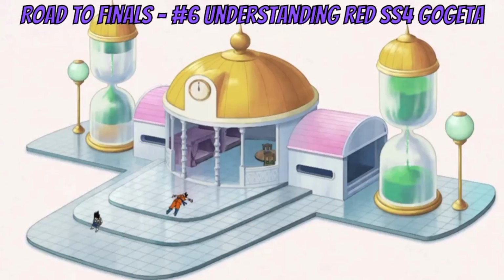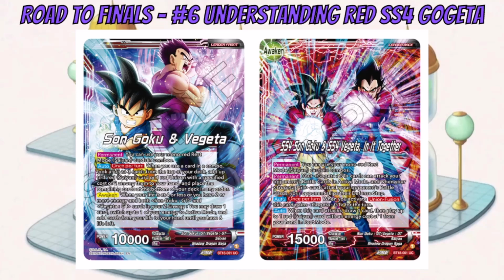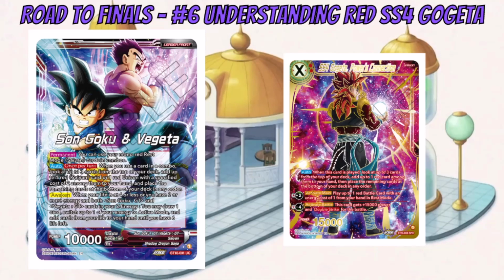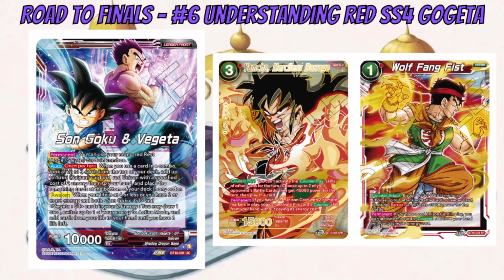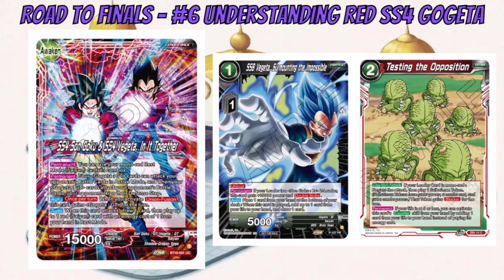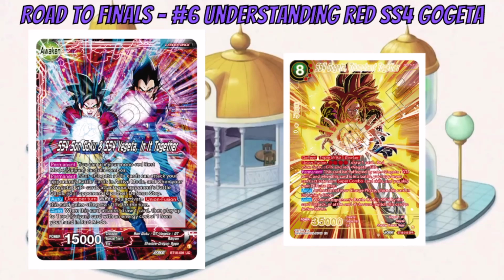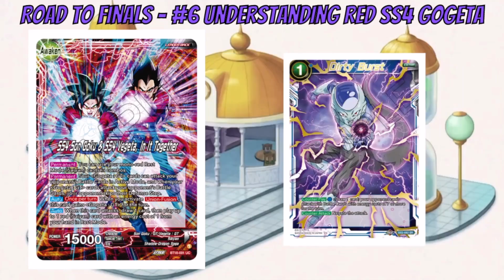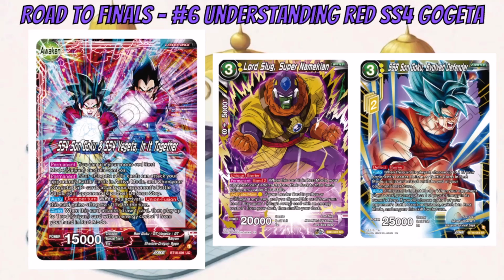Road To Finals Episode #6: Understanding Red SS4 Gogeta (A DBSCG Finals Guide)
Welcome to my Road to Finals Series which will hopefully cover everything you could possibly need to prepare yourself for the EU Finals in the Netherlands on Novemeber 26th-27th.

Link to the waiting list & to buy the Premium Anniversary Box at Finals